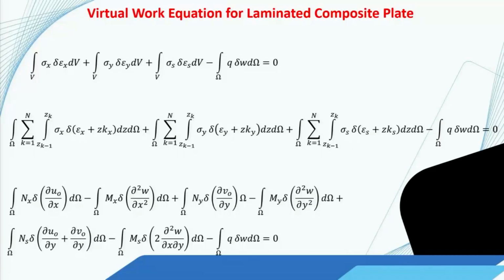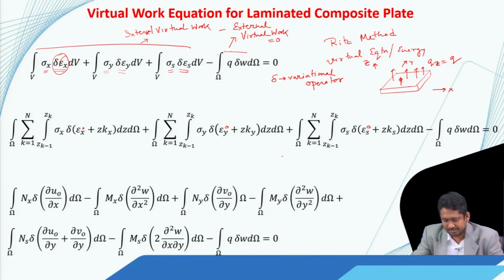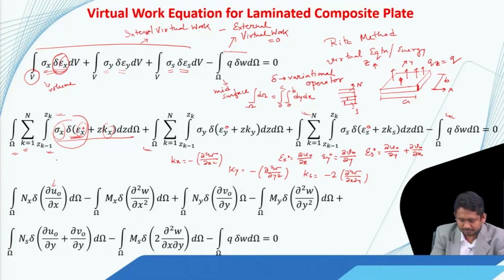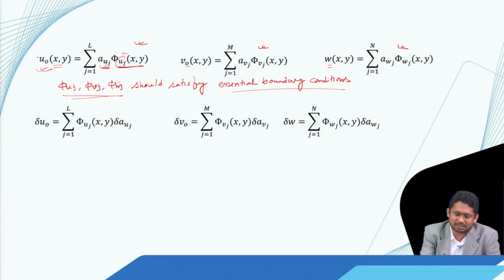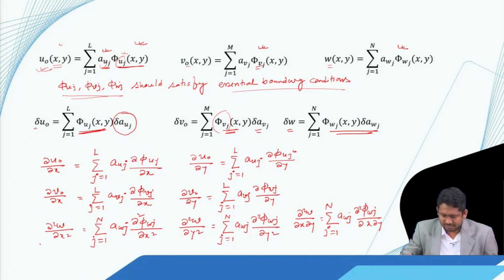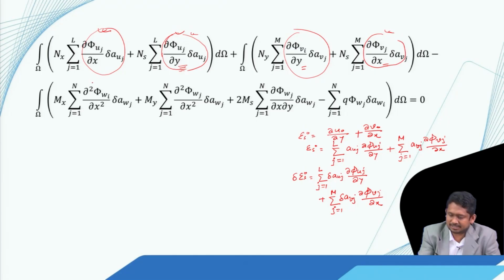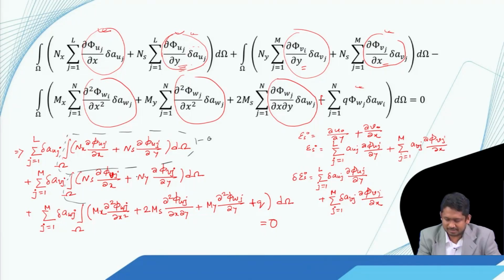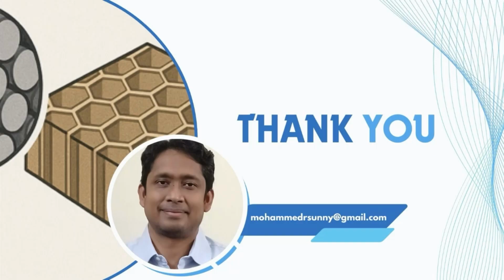Lecture 33 : Static Analysis of Composite Laminates( Contd. )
Static Analysis of Laminated Composites Plates Using Virtiual Work Method